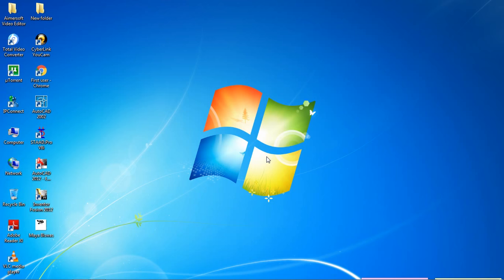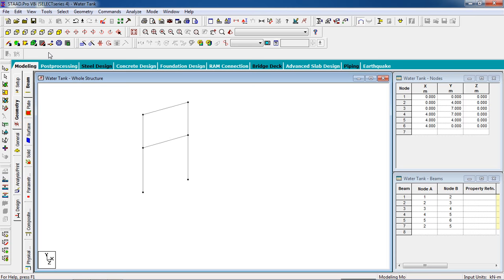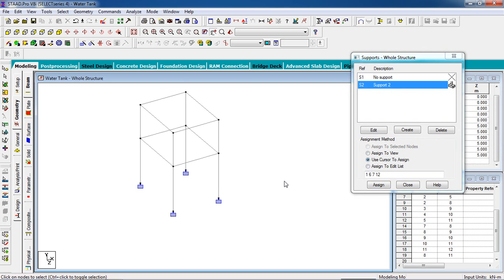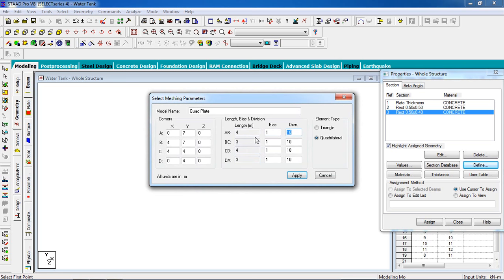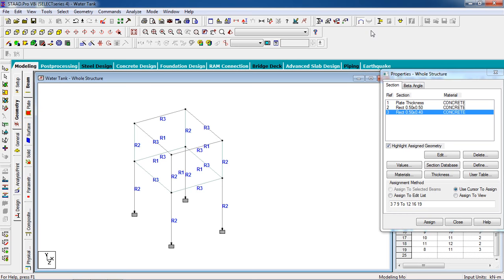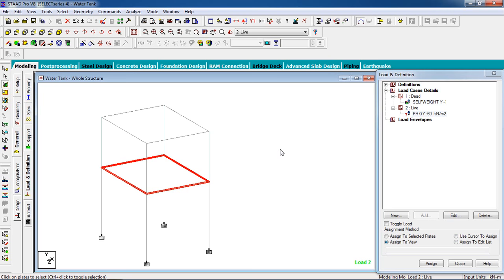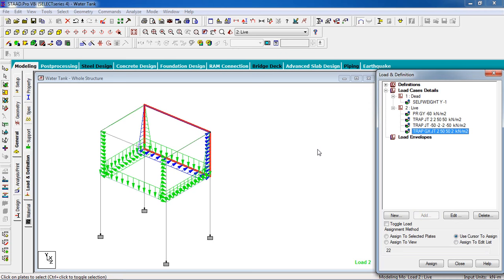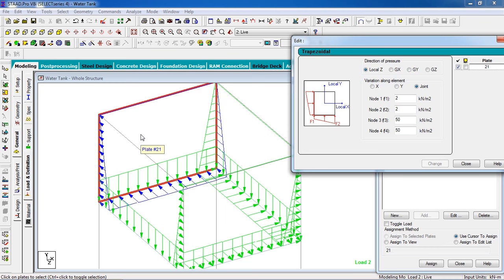STAAD Pro Tutorials - Analysis & Design of RCC Rectangular Water Tank ( Day 25)